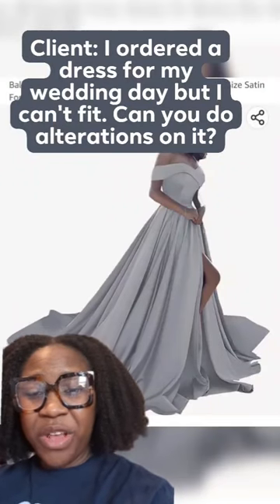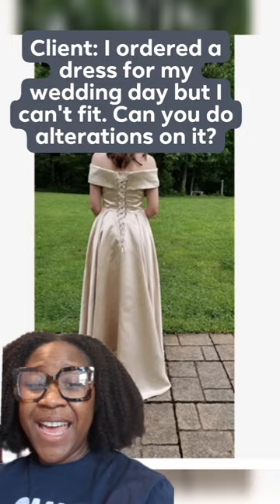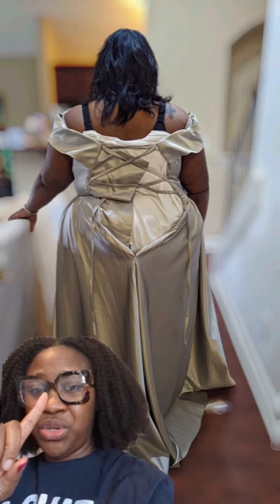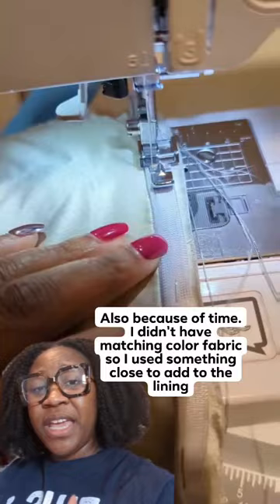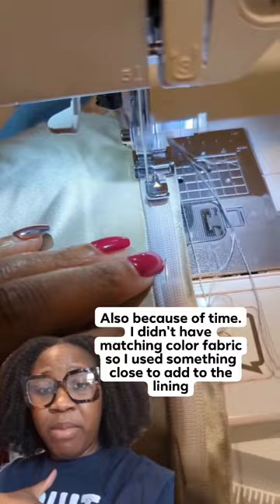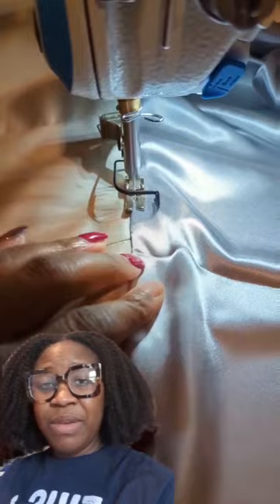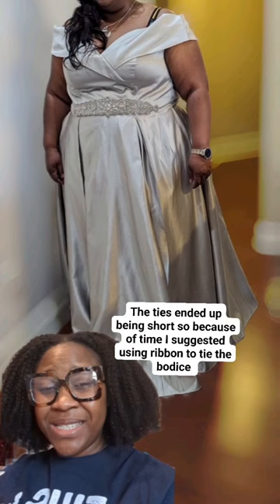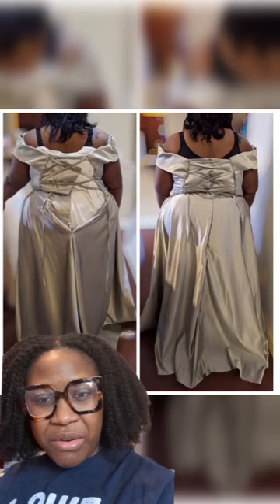Client: My wedding dress doesn't fit can you do alterations on it